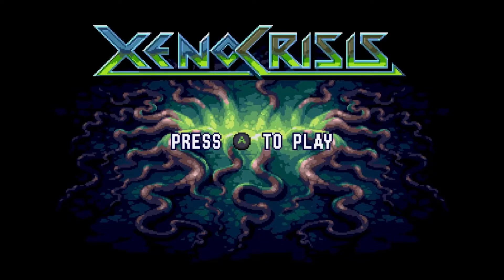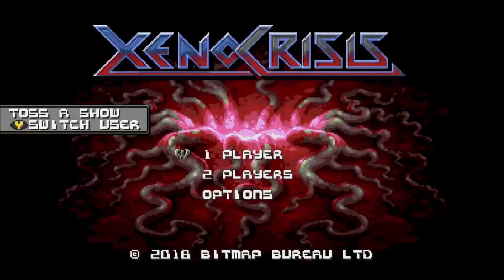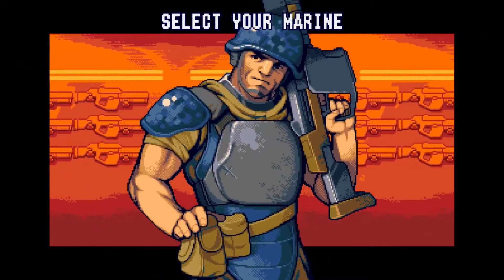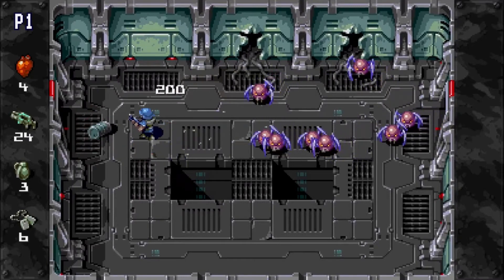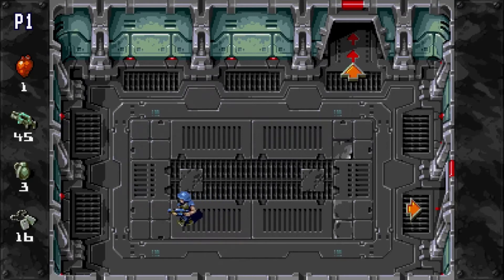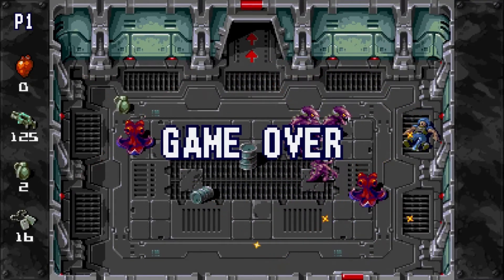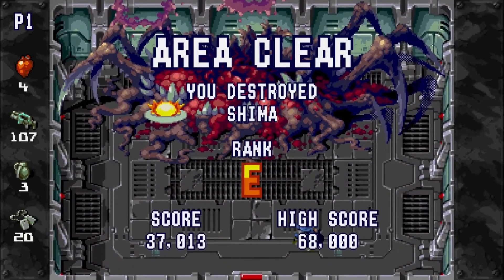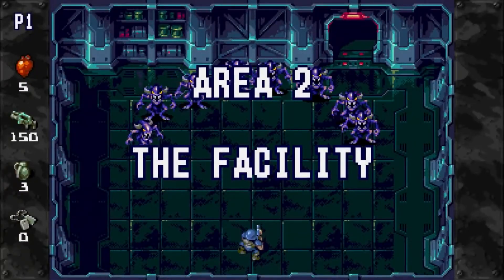Let's Play Xeno Crisis on Xbox Cloud Gaming (Xbox Game Pass) Game Preview | Toss A Show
Let's do a quick game preview of Xeno Crisis before it's leaving the Xbox Game Pass and its cloud gaming service the February 1st 2022. Overall, this game is a top down shooter where you're fighting aliens. This a good retro style feeling and uses each button of your controller to attack in very specific direction. While it's not necessarily the kind of games I like to play, it can be fun and has even a simple system of character update after each level.

Your host, Toss.